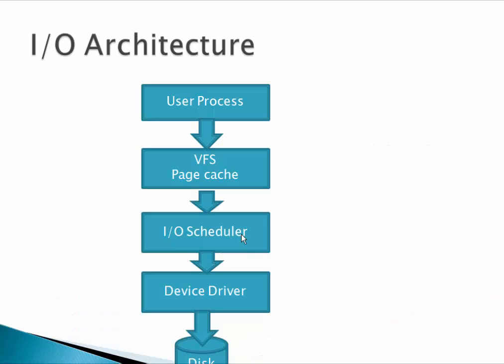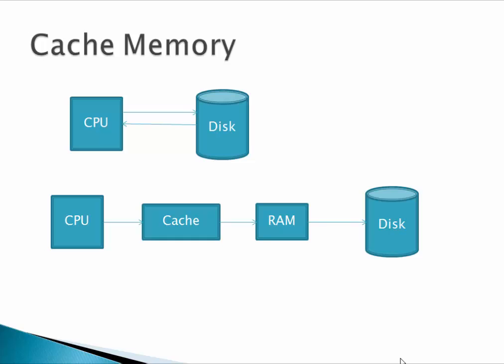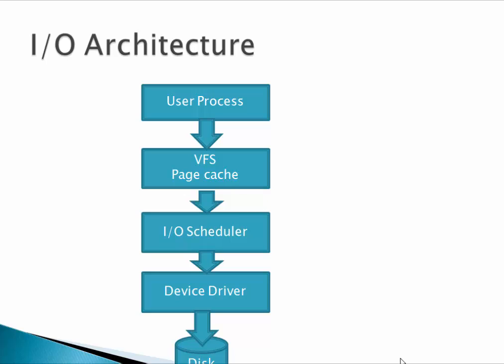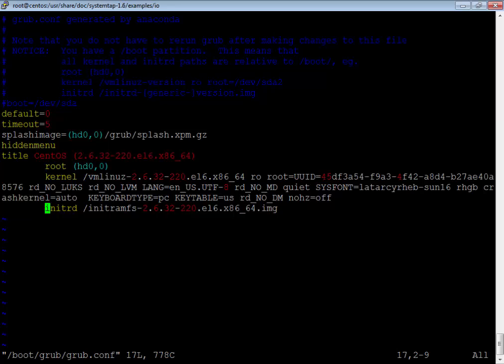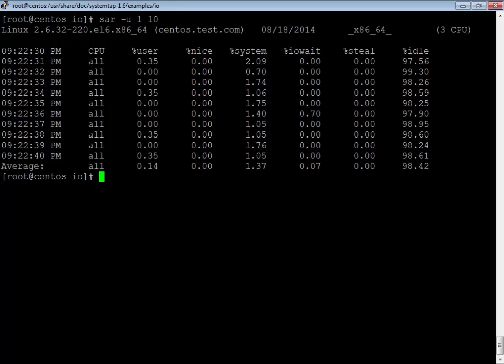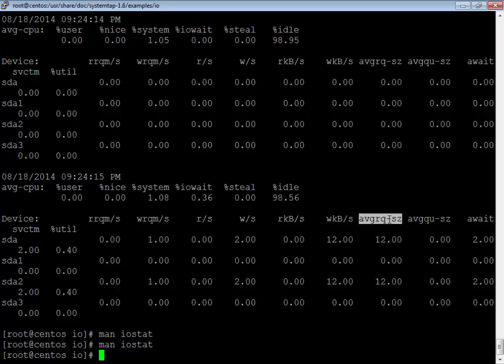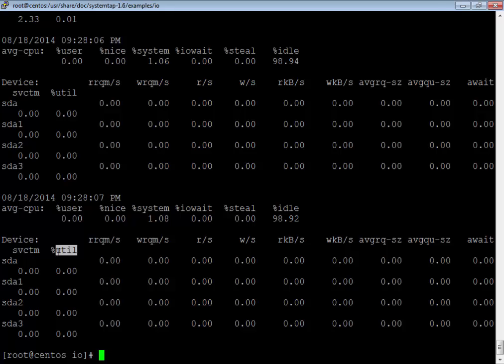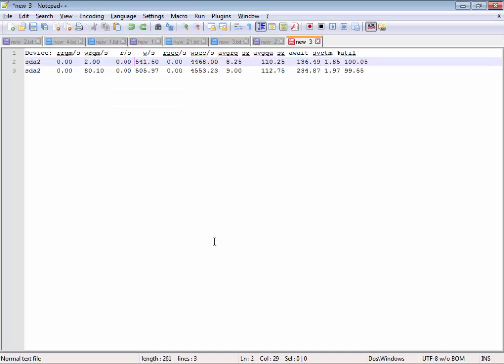Linux IO mgt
I/O mgt
Cache
iostat
iotop